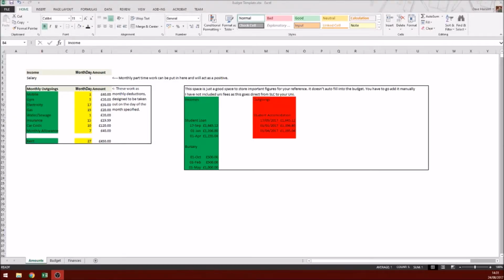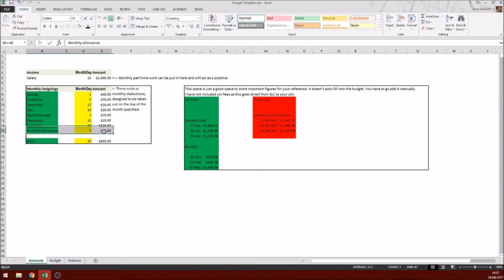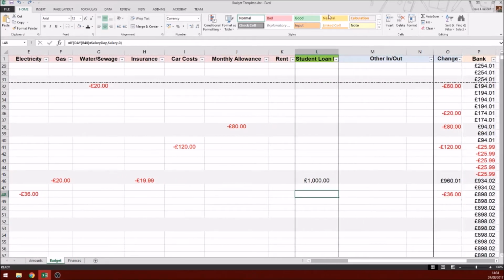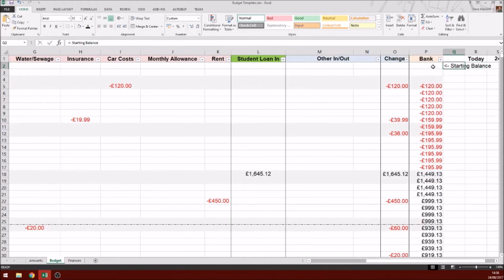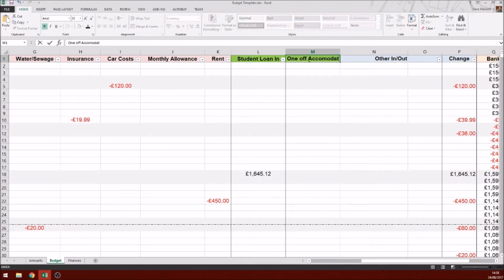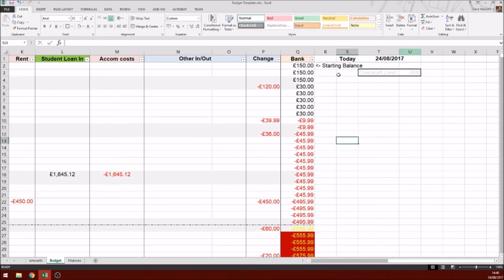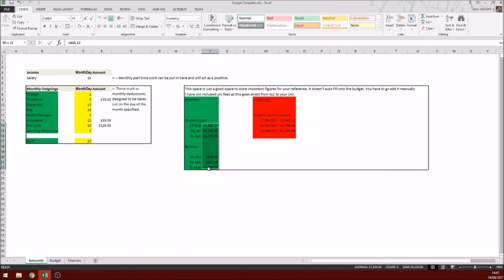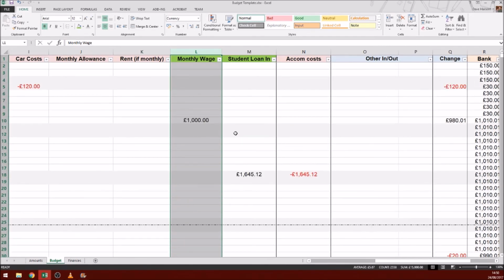As promised- The 2018 Uni Budget sheet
NOTE: this is now out of date- new video with NEW file. Go there after watching this!

Old description:

- This is the XLS file you need. If this link doesn't work, PM me. I designed it in Excel not Google Docs, so download the file rather than expecting it to work in browser!

This is supplied as a ROUGH guide to it: Ill answer general questions through my facebook contacts. Don't leave comments, I don't need to know that the audio is terrible, or that you can hear me breathing, or that I forgot to update the date of the student loan when I changed the start date. I also know I left the sneeze in. Live with it!

Note: this is made by me, for people I know. It's not part of any paid work nor is it something I am doing for my employer. It is purely independent and not endorsed by anyone else.